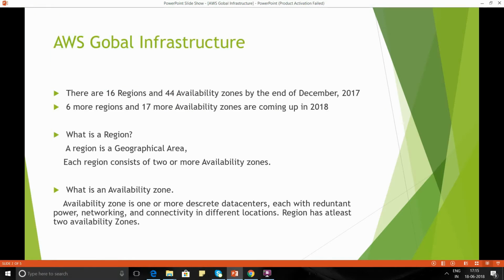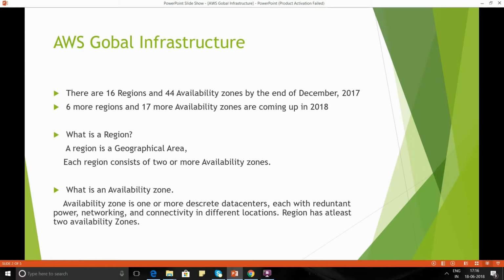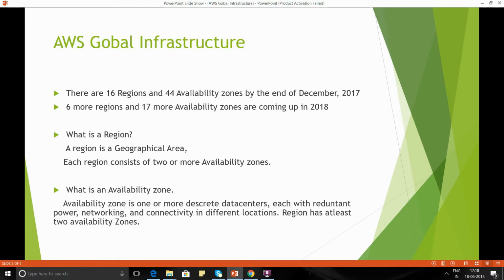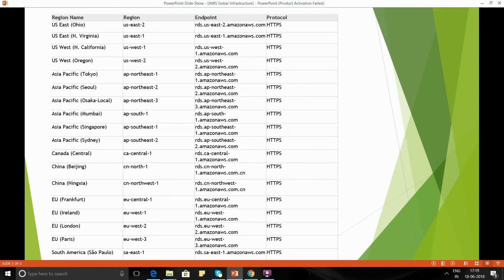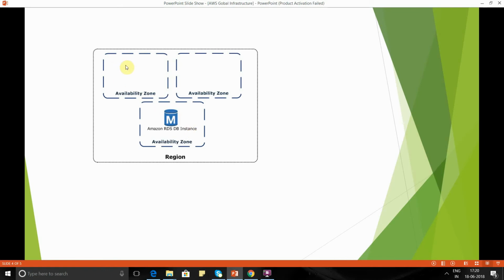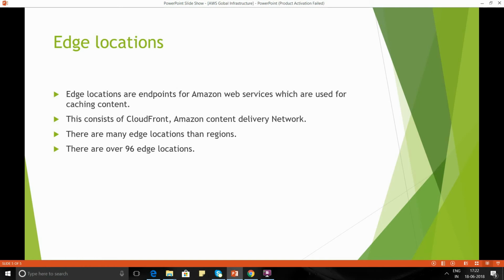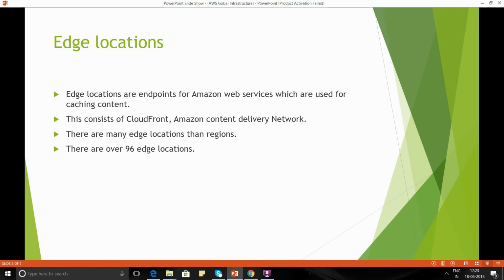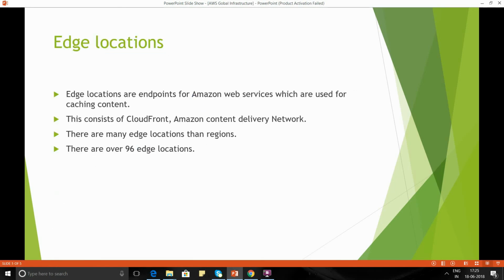Amazon AWS Region, Availability Zone Topics explained in 10 minutes||AWS Concepts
Regions
Each Amazon EC2 region is designed to be completely isolated from the other Amazon EC2 regions. This achieves the greatest possible fault tolerance and stability.

When you view your resources, you'll only see the resources tied to the region you've specified. This is because regions are isolated from each other, and we don't replicate resources across regions automatically.

When you launch an instance, you must select an AMI that's in the same region. If the AMI is in another region, you can copy the AMI to the region you're using.

Note that there is a charge for data transfer between regions.

Availability Zones
When you launch an instance, you can select an Availability Zone or let us choose one for you. If you distribute your instances across multiple Availability Zones and one instance fails, you can design your application so that an instance in another Availability Zone can handle requests.

You can also use Elastic IP addresses to mask the failure of an instance in one Availability Zone by rapidly remapping the address to an instance in another Availability Zone.

An Availability Zone is represented by a region code followed by a letter identifier; for example, us-east-1a. To ensure that resources are distributed across the Availability Zones for a region, we independently map Availability Zones to identifiers for each account. For example, your Availability Zone us-east-1a might not be the same location as us-east-1a for another account. There's no way for you to coordinate Availability Zones between accounts.

As Availability Zones grow over time, our ability to expand them can become constrained. If this happens, we might restrict you from launching an instance in a constrained Availability Zone unless you already have an instance in that Availability Zone. Eventually, we might also remove the constrained Availability Zone from the list of Availability Zones for new customers. Therefore, your account might have a different number of available Availability Zones in a region than another account.

You can list the Availability Zones that are available to your account.

mazon CloudFront is a web service that speeds up distribution of your static and dynamic web content, such as .html, .css, .js, and image files, to your users. CloudFront delivers your content through a worldwide network of data centers called edge locations. When a user requests content that you're serving with CloudFront, the user is routed to the edge location that provides the lowest latency (time delay), so that content is delivered with the best possible performance.

If the content is already in the edge location with the lowest latency, CloudFront delivers it immediately.

If the content is not in that edge location, CloudFront retrieves it from an Amazon S3 bucket or an HTTP server (for example, a web server) that you have identified as the source for the definitive version of your content.

Please refer to the video below for more details.
chinese, spanish, hindi, Arabic, Portugese, Bengali, Russian, Japanese, Javanese, German, Korean, French, Turkish, Vietnamese, Swedish, Italian